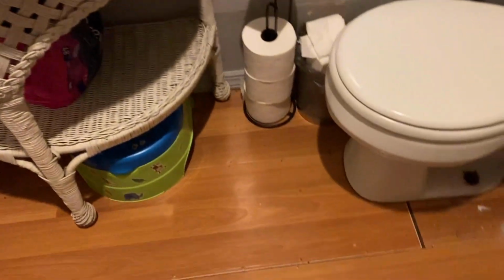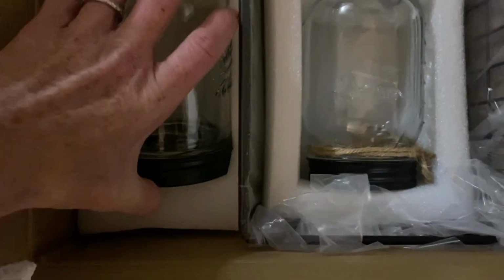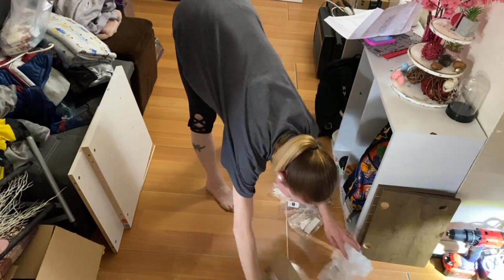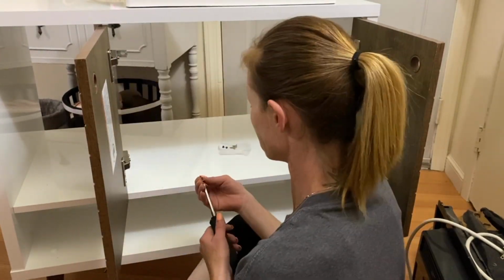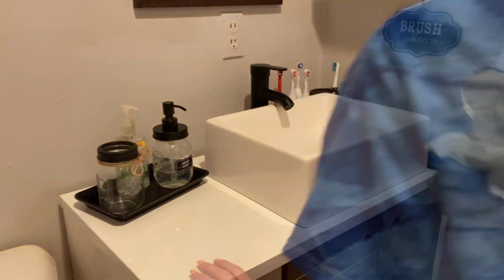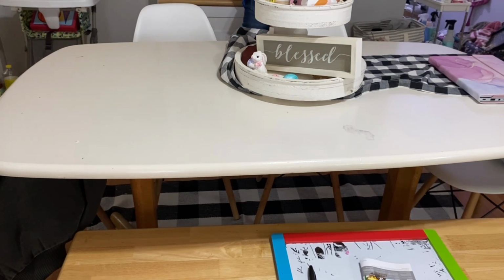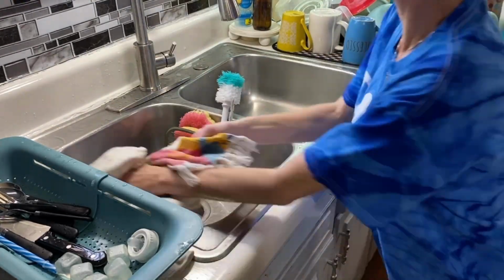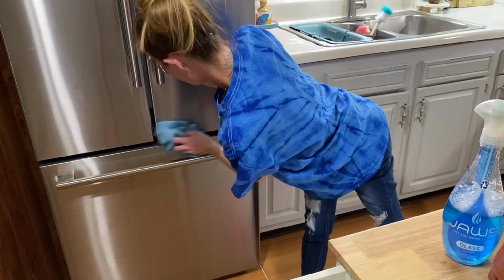Spring Cleaning & A Makeover | New Decor & Cleaning Motivation | New Kitchen Island | Bathroom Redo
Hey y’all I hope y’all needing the motivation because this days video is jam packed. I am giving my bathroom a much needed makeover with a new sink and new decor. Then, moving to the kitchen, I have a new island with beautiful seating and so much space. I am cleaning up the kitchen, wiping down surfaces and redoing the shoes and of course there’s some dishes that need to be washed. I really hope y’all enjoy the video and the motivation you may need to start or continue your spring cleaning. Love y’all and stay safe.

XO, Lacey Jane || This Southern Mess

*Links*
~Sink::
Manhattan Comfort Liberty Mid...

~Faucet::
Matte Black Stainless Steel 304...

I hope y’all enjoy the video. Love y’all and stay safe.

Lacey Jane
This Southern Mess